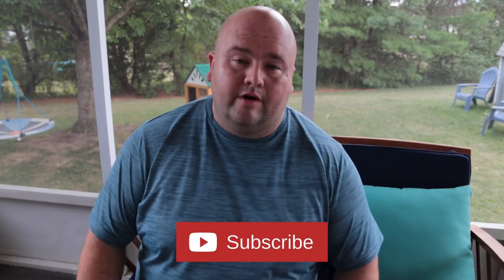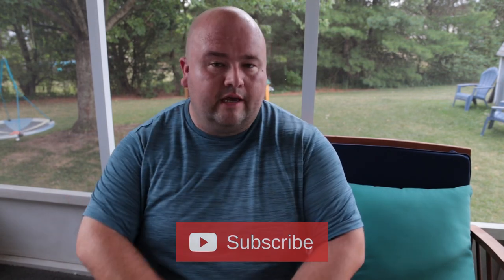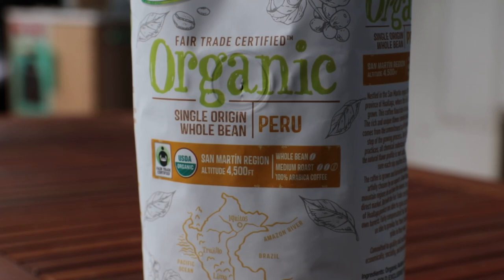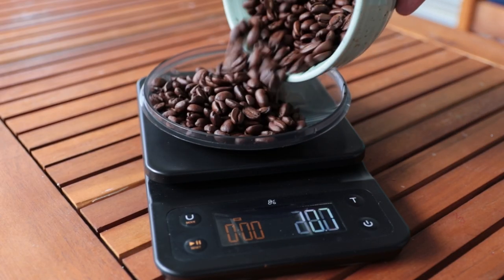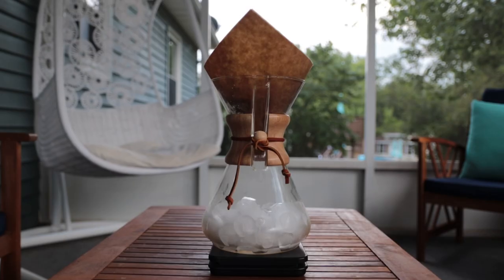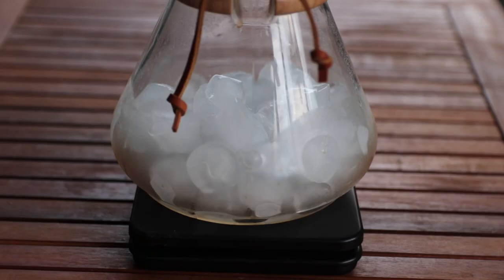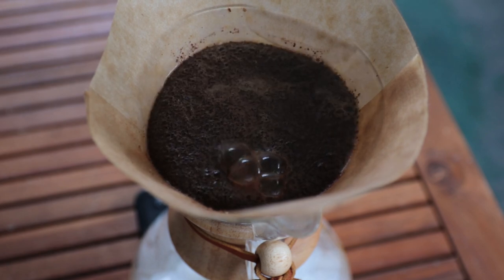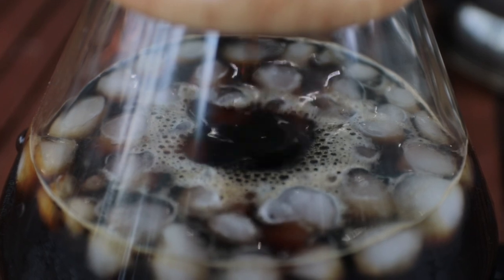Fiddle Tune Café Ep 4: Bill Cheatham